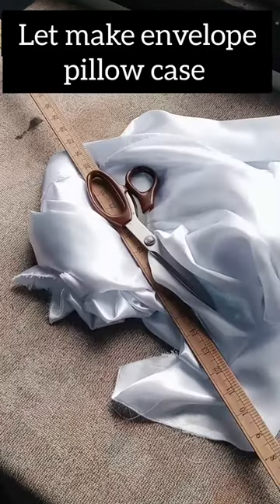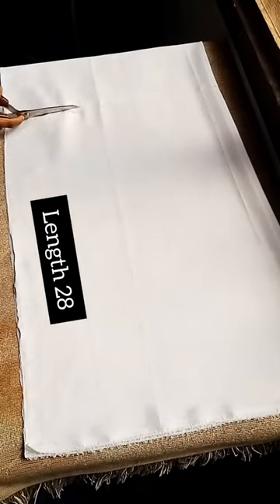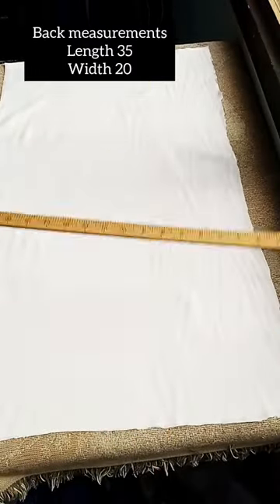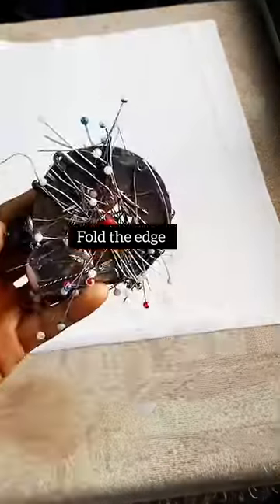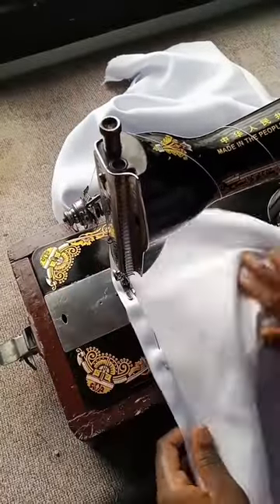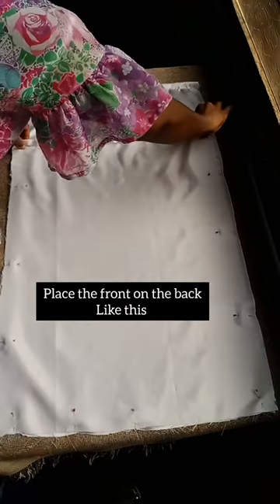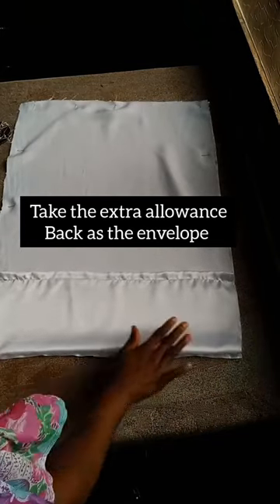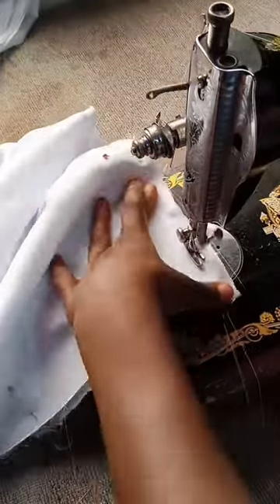Make your own Pillow cases at home.